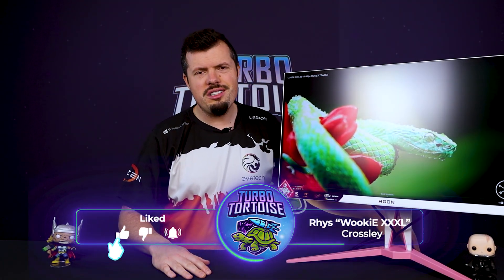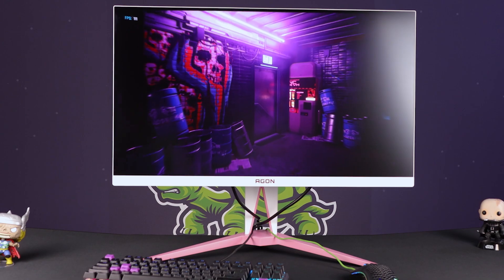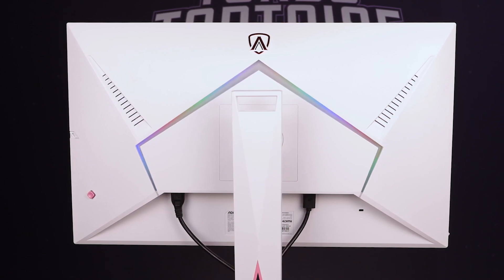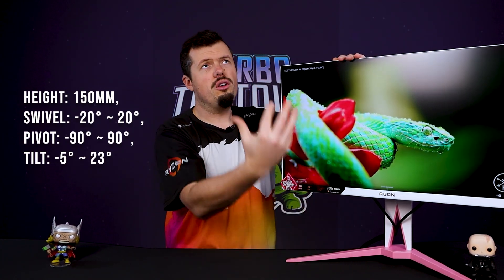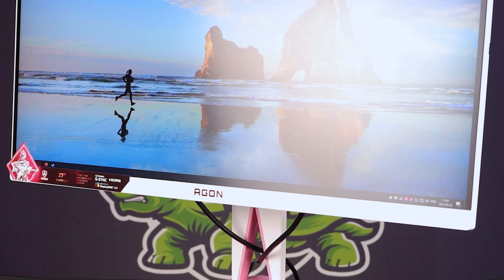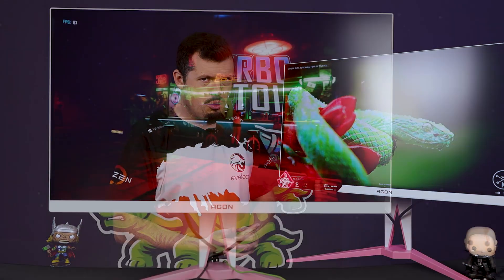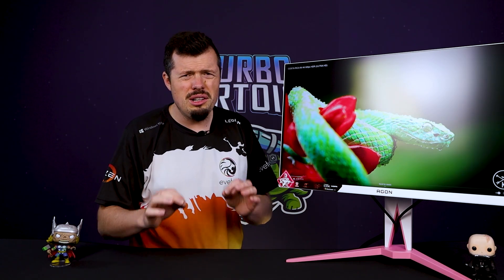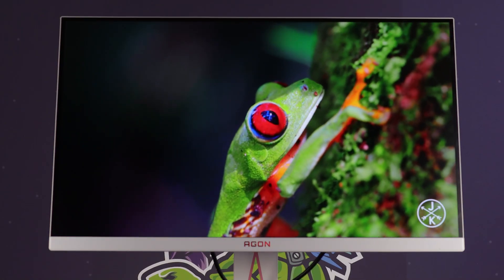AOC Agon AG275QXR Review - A pink monitor?? MEME or BATTLE MAIDEN?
This new monitor from AOC struck the wild Wooks outta nowhere like an RKO at the Super Slam. What was even more surprising was the sheer quality of the panel. It wasn't long before our Turbo Tortoise Techer was off to google in search of information on this exceptional panel... As it turns out his suspicions were correct and this thing is no slouch. Join the Wooks for the full review right here on Evetech Tube!

Agree or disagree? We would love to hear your thoughts on it in the comments down below!

For more awesome gaming and tech content as well as spicy giveaways follow us on the socials below:

0:00 Intro
0:17 Hottie with a body
0:55 Build Up
1:59 Monitor Build and Stand
5:12 Panel and Performance
8:01 OSD Control Panel Demo
9:21 Outro